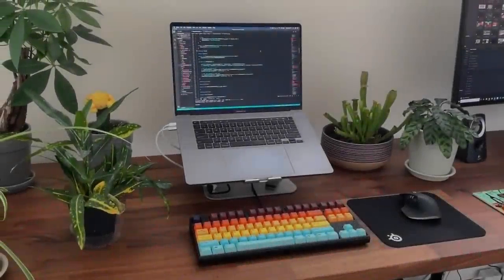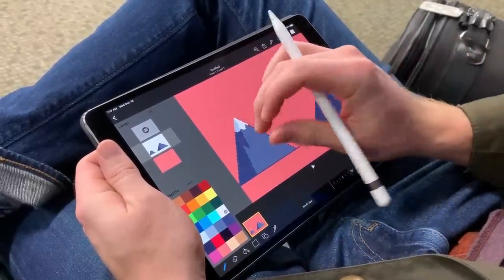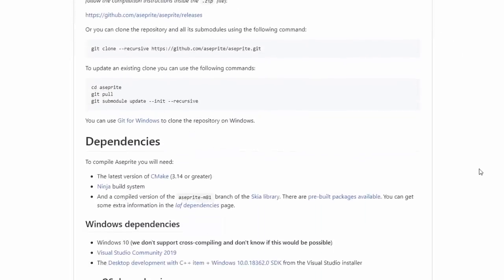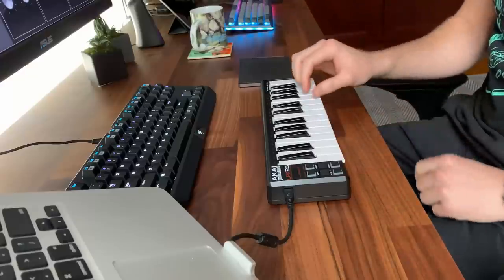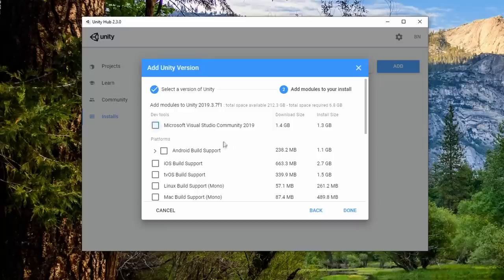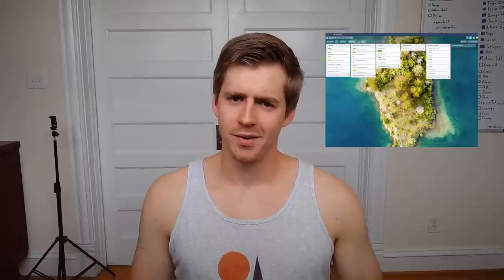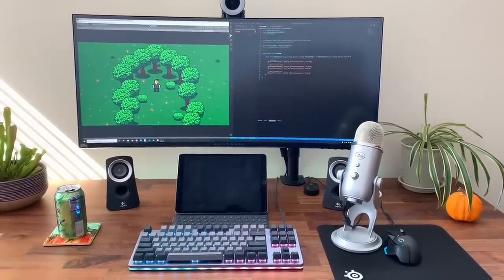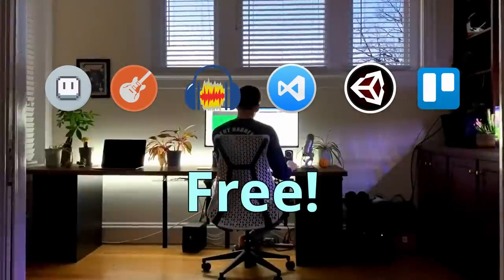The Tools I Use for Indie Game Dev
In this video I give a brief overview of all the tools I use as a hobbyist game developer!

Play Blink!

Monitor - Alienware 34" Ultrawide 3440x1440 @ 120hz GSYNC